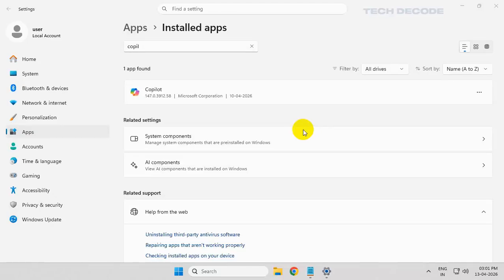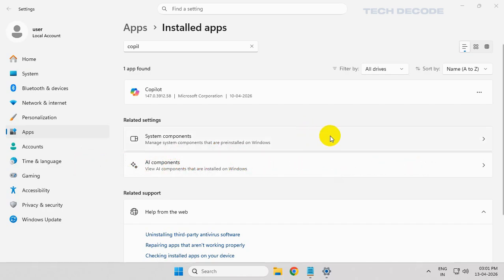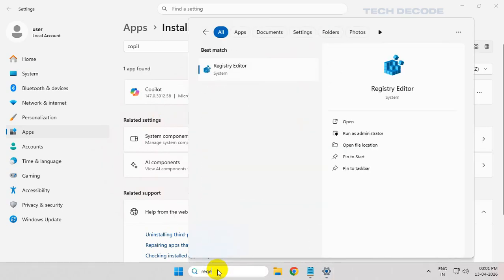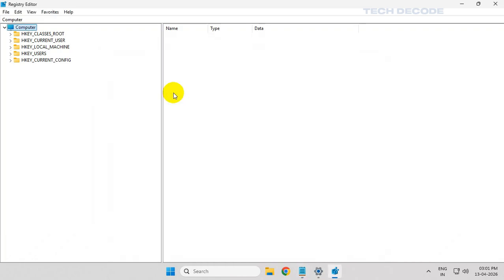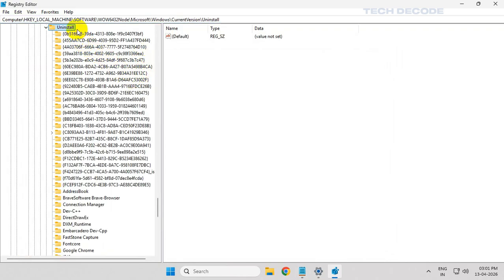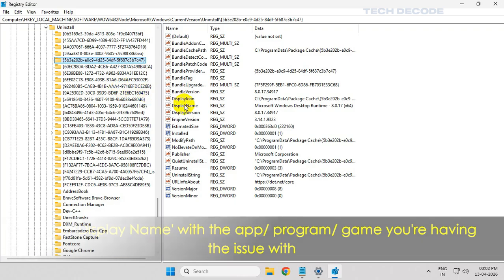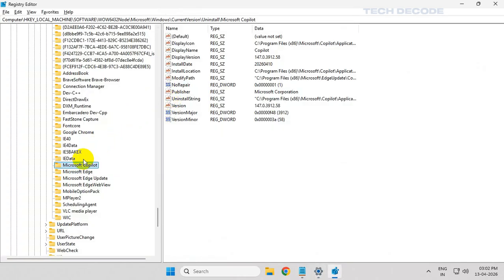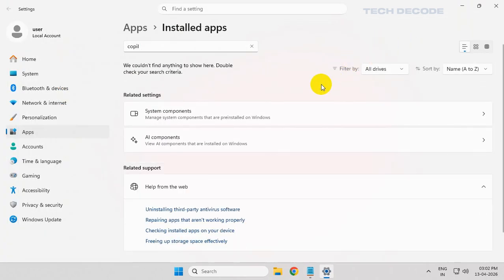Fix Cannot Find Uninstall.exe Error in Windows 11 | Uninstall Any Program/ App/ Game Easily!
Are you getting the “Cannot find uninstall.exe” error while trying to uninstall a program or game in Windows 11? Don’t worry - this is a common issue, and in this video, I’ve shown a simple and effective method to fix it.

This error usually happens when the uninstall file is missing, corrupted, or deleted. But with the methods shown in this tutorial, you can easily remove any stubborn application from your system.

✅Registry path:
HKEY_LOCAL_MACHINE\SOFTWARE\WOW6432Node\Microsoft\Windows\CurrentVersion\Uninstall